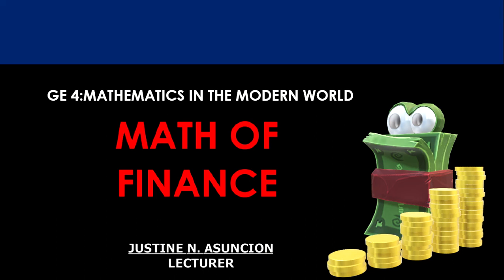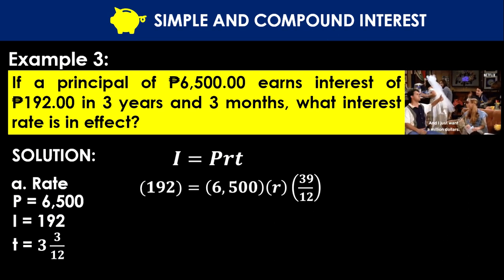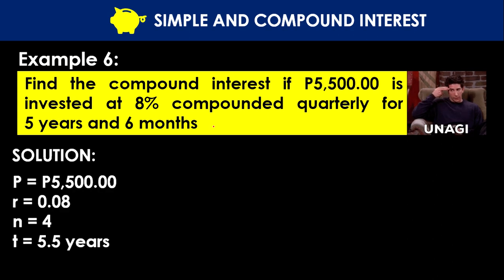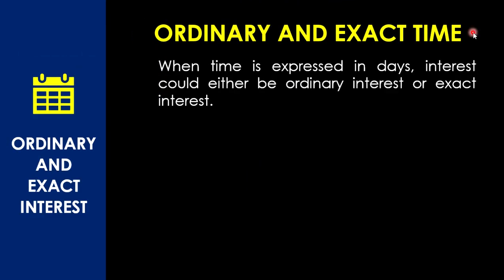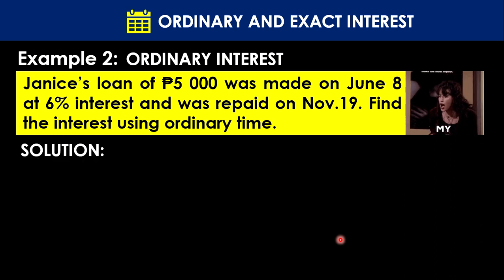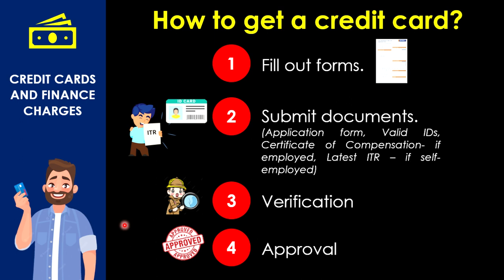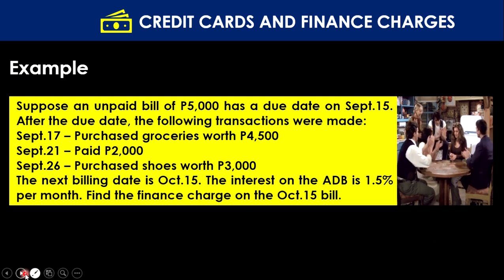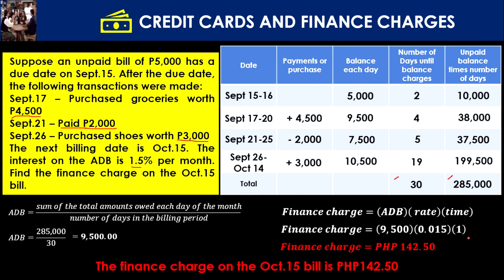GE 4 Math of Finance